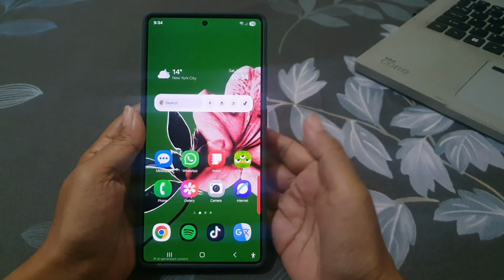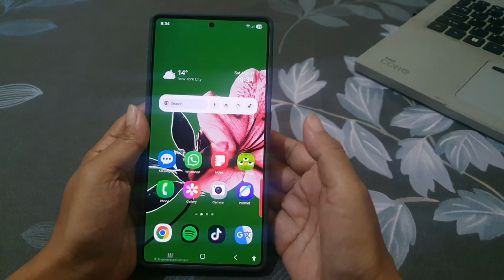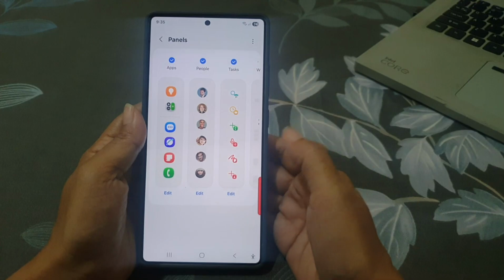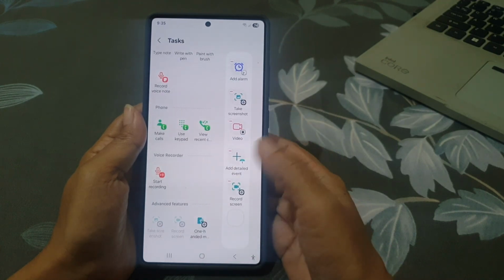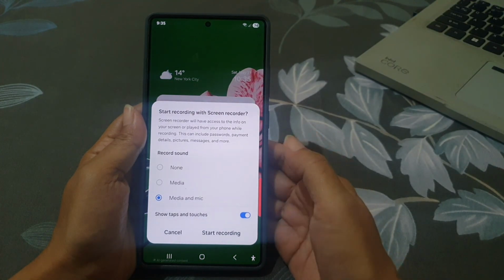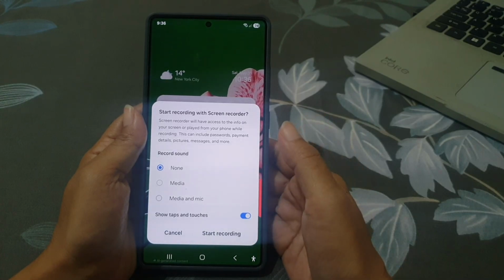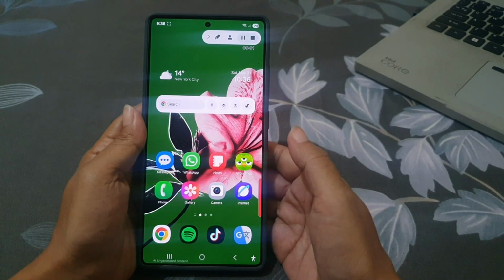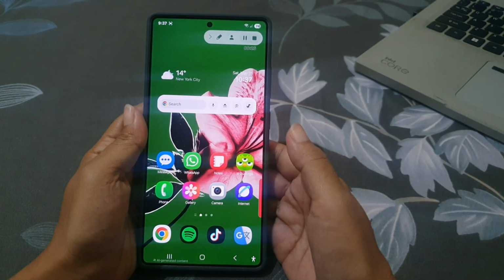How to Screen Record Quickly with Edge Panel Shortcut – Samsung Galaxy S25 Ultra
Need to record your screen fast?

Learn how to use the Record screen shortcut from the Edge panel Tasks on the Samsung Galaxy S25 Ultra.
In just a few taps, you can set your audio preferences, show touches, and start recording instantly.

🔹 Quick Steps:
- Swipe to open the Edge panel.
- Find Tasks panel.
- Tap "Edit" and then add "Record screen" shortcut to the tasks panel.
- Tap it to set your preferences and tap "Start recording" to start recording what's on your screen.

✅ Available on Galaxy S25 and S25+ too!